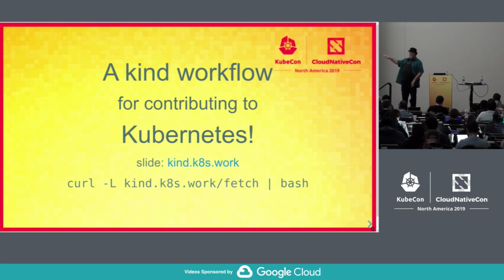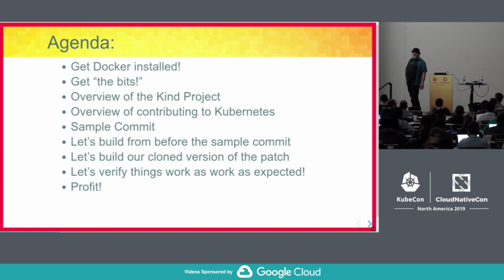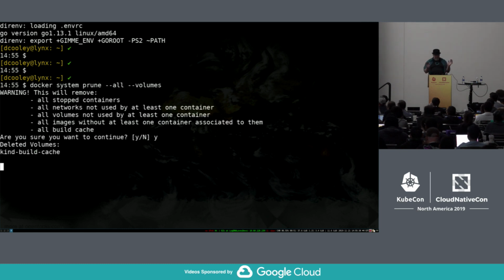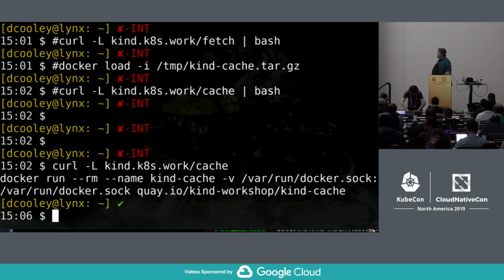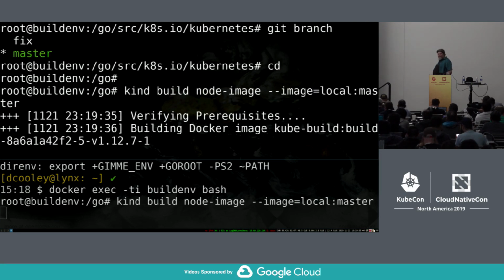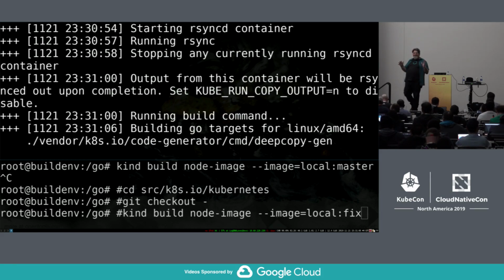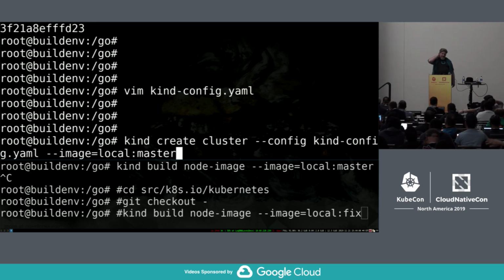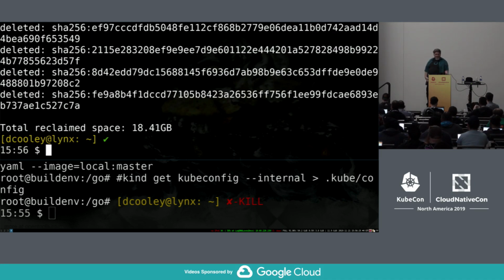Tutorial: A Kind Workflow for Contri... Benjamin Elder, Duffie Cooley, James Munnelly & Patrick Lang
Tutorial: A Kind Workflow for Contributing to Kubernetes - Benjamin Elder, Google; Duffie Cooley, VMware; James Munnelly, Jetstack; & Patrick Lang, Microsoft (Limited Available Seating; First-Come, First-Served Basis)

Please bring your laptop fully charged as we will have limited charging stations available in the room.    How can you be confident that the change you make is functioning as you expect *before* you submit that PR?  Many contributors to the Kubernetes code base want to increase the confidence they have in their code prior to pushing that code upstream. This workflow will simplify this process for you!  Bring your Mac, Windows or Linux laptop to this session! We will show how to install the tools you need - Docker, golang and Kind.   We will guide you through a great workflow for contributing and testing your code. We will be leveraging to show you how to build Kubernetes locally and test your code. Then we’ll use Kind to run e2e tests against your local build.   Together, these new skills will enable you to feel more confident in the changes you are introducing to the existing code base and enable you to contribute more frequently!